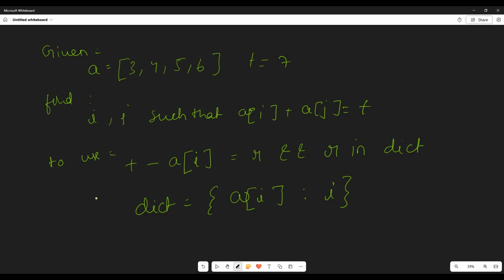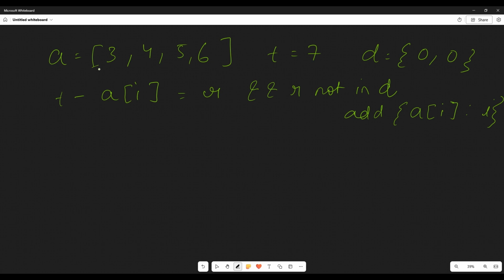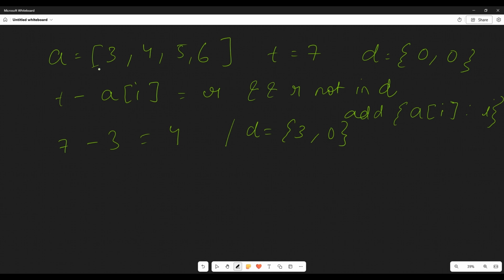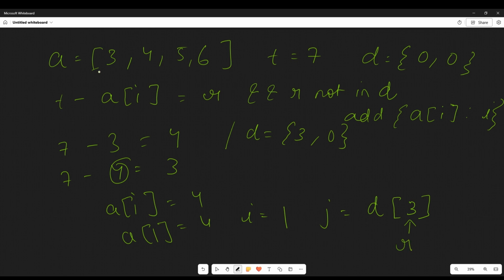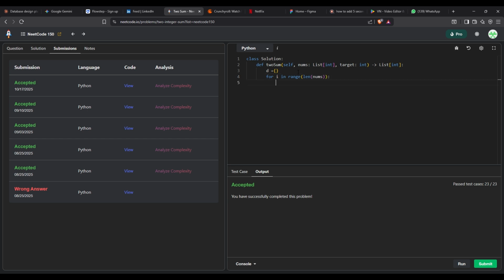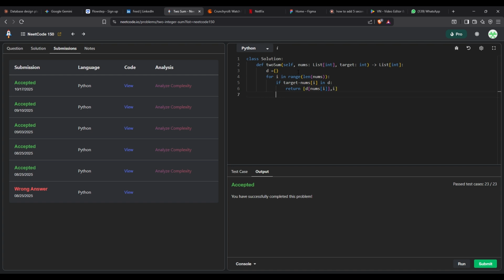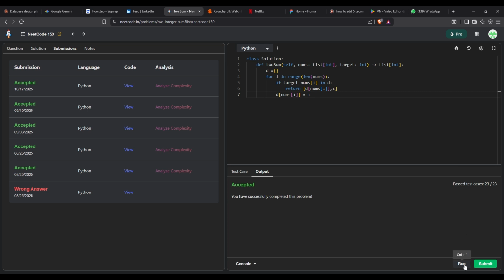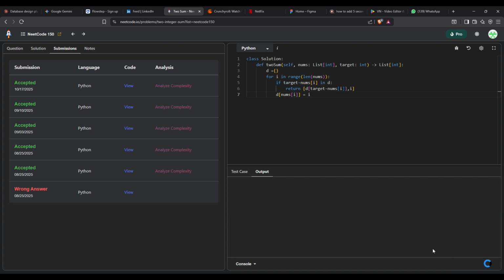Two-Sum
Welcome back to lernohead! 🧠

In this video, we're tackling one of the most famous coding interview questions of all time: the 2 Sum problem. But we're not just finding a solution; we're finding the optimal one.

Forget slow, brute-force nested loops! I'll show you how to solve this problem in a single pass using the power of a Python dictionary (hash map). This is the exact technique that interviewers at top tech companies are looking for.

In this tutorial, you'll learn:

The Logic: The simple yet brilliant intuition behind using a dictionary to store values and their indices as you iterate.

Live Coding: A step-by-step walkthrough of the Python code, explaining each line as we build the O(n) solution.